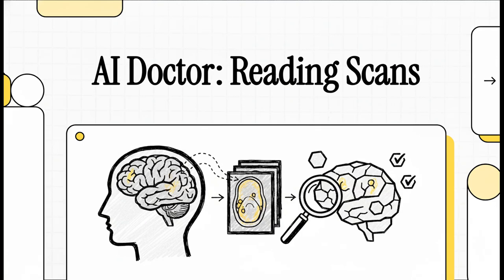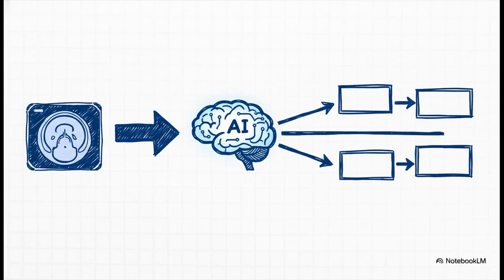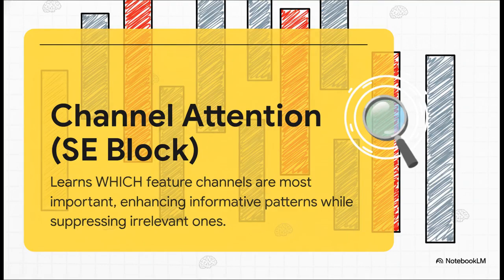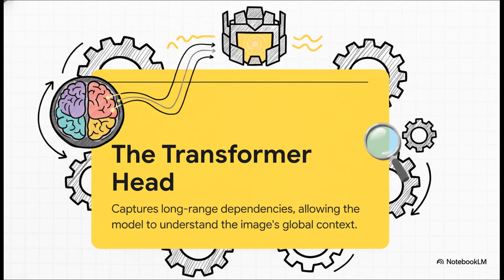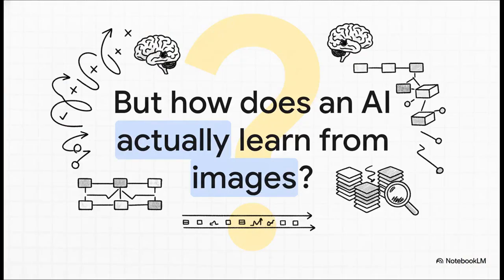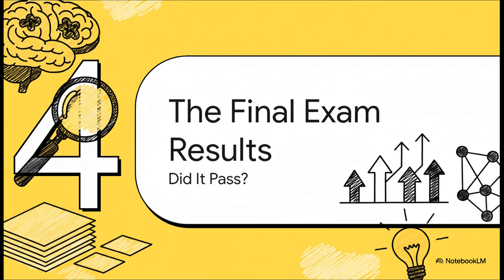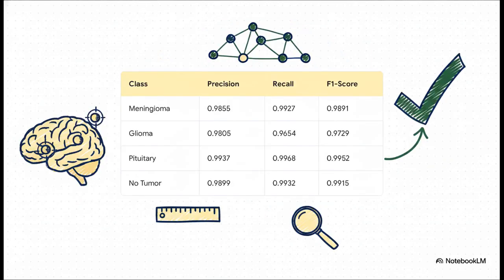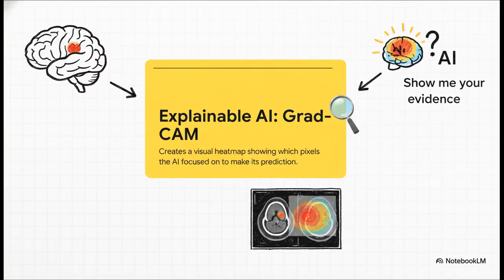Triple-Threat AI: Hybrid Deep Learning for 98% Accurate MRI Diagnosis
In this tutorial, we build a "Hybrid" powerhouse for medical image classification. While standard CNNs are good, they often struggle with the subtle textures of MRIs. We solve this by building a multi-stage architecture that combines ResNet-18, Squeeze-and-Excitation (SE) Blocks, Spatial Attention, and a Transformer Head.

The Four Pillars of the Architecture:

ResNet-18 Backbone: Acts as our "Pre-trained Eyes," extracting high-level hierarchical features from the MRI scans.

Channel Attention (SE Block): Learns "What" is important by recalibrating channel-wise feature responses.

Spatial Attention: Focuses on "Where" the tumor is by highlighting the most relevant pixels in the spatial grid.

Transformer Head: Uses Self-Attention to capture "Global Context," ensuring the model understands the relationship between different regions of the brain.

Explainability with Grad-CAM: In medical settings, accuracy isn't enough—we need to know why the model made a decision. We implement Grad-CAM to generate heatmaps that show exactly which part of the brain the model "looked at" to identify a Glioma, Meningioma, or Pituitary tumor.

Key Technical Specs:

Classes: Glioma, Meningioma, Pituitary, No Tumor.

Accuracy: ~98.78% Validation Accuracy over 50 epochs.

Optimization: Adam Optimizer + ReduceLROnPlateau for smooth convergence.

Tools: PyTorch, Seaborn, Matplotlib, and Grad-CAM.